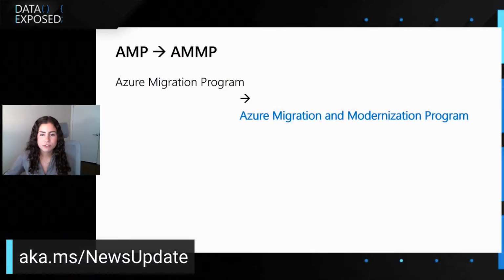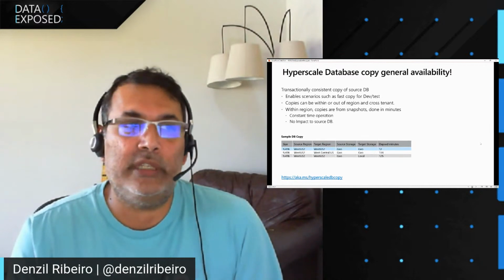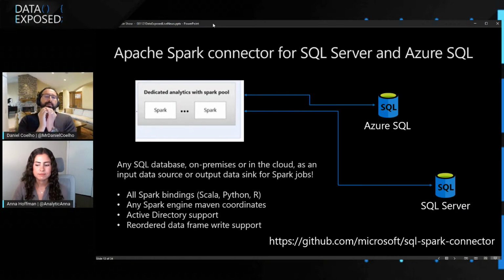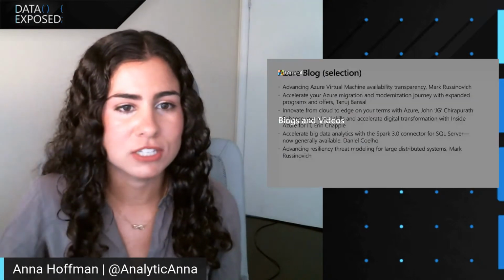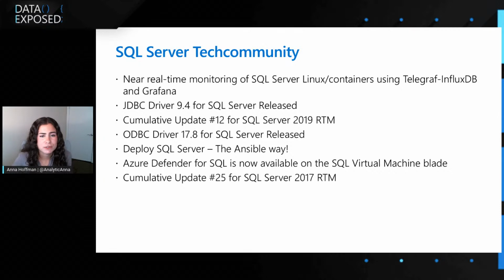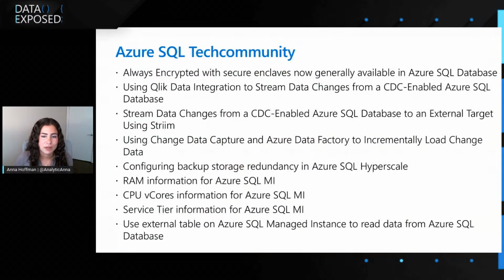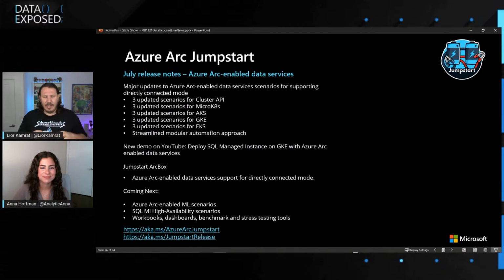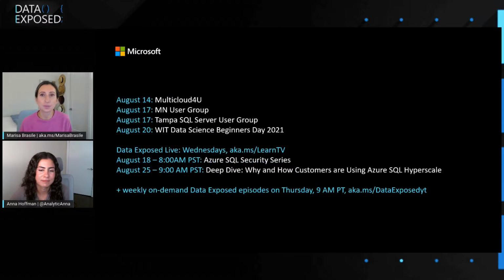Azure SQL August 2021 New Updates | Data Exposed Live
Get the latest August news and updates in the world of data with Anna Hoffman, Daniel Coelho, Denzil Ribeiro, Lior Kamrat, and Marisa Brasile in Data Exposed Live.

0:00 Stream begins
1:44 Show begins
3:13 Product Updates: Azure Migration Program (AMP) to Azure Migration Modernization Program (AMMP)
4:58 Product Updates: Now Available and In Preview
5:57 What's new in Azure SQL Hyperscale
13:07 Spack 3 Connector for SQL Server Overview
26:58 Latest Blogs and Videos
44:05 Azure Arc Jumpstart Overview
59:00 Upcoming Events
1:00:32 Module of the Month
1:01:09 Anna's Pick of the Month

✏️ If you are interested in finding out about Reactor sessions please check out our Reactor meetup page or sign up for our monthly newsletter: